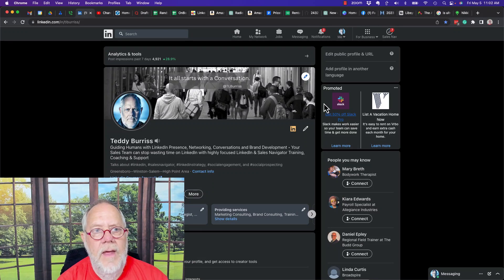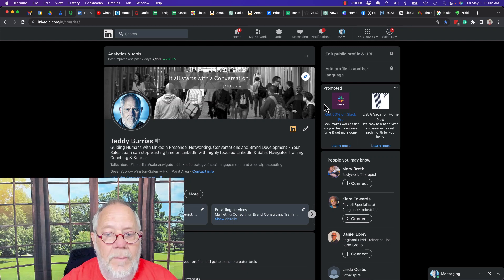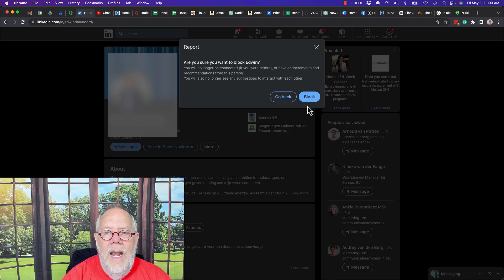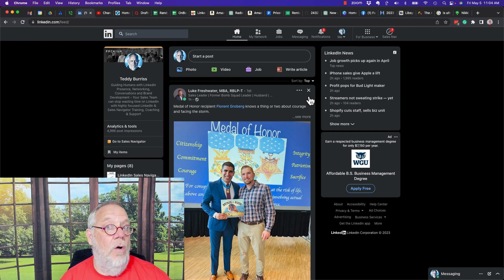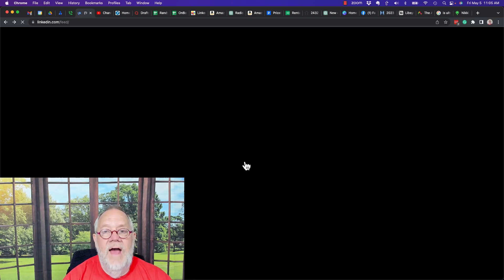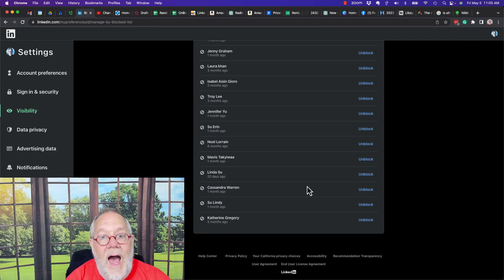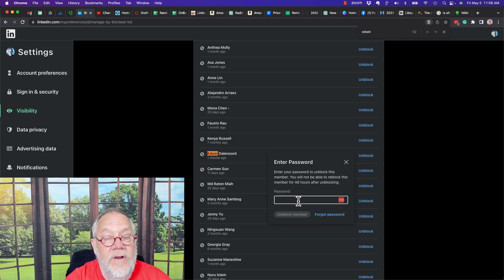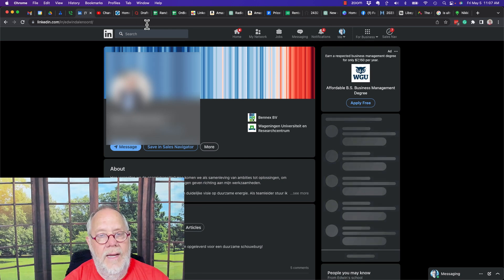How to Block and how to Unblock a LinkedIn Member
I demonstrate Blocking and Unblocking LinkedIn Members.

Teddy Burriss
LinkedIn Strategist & Trainer